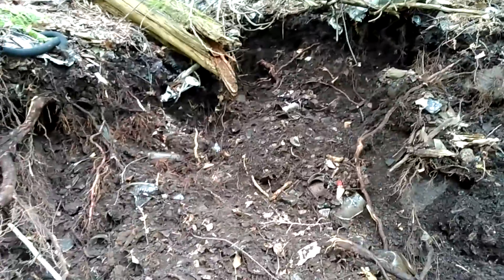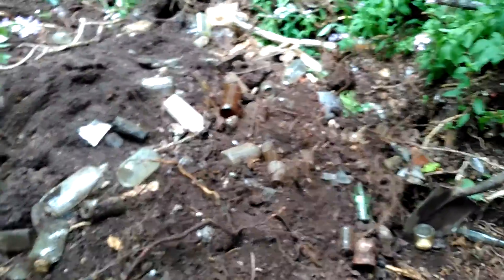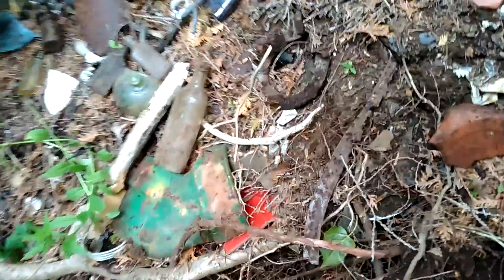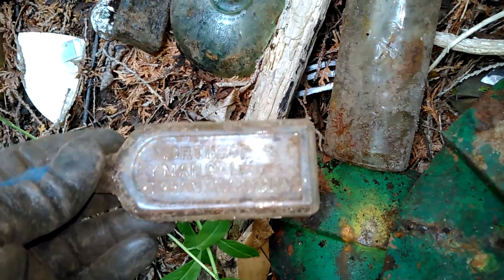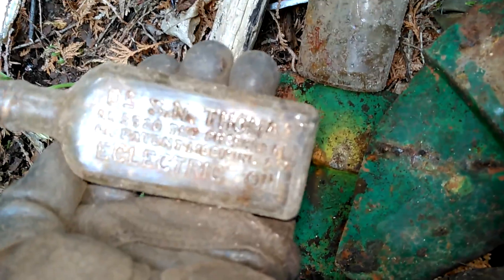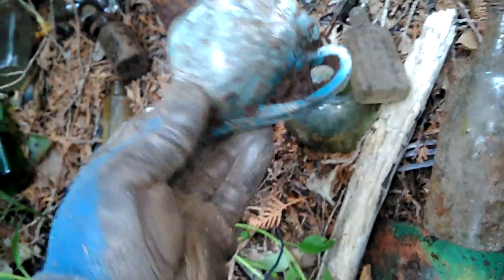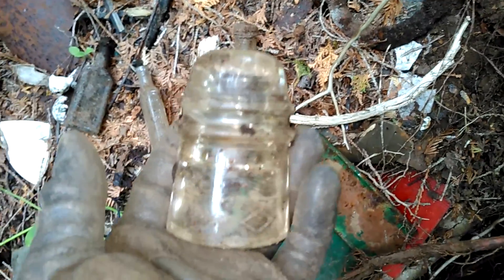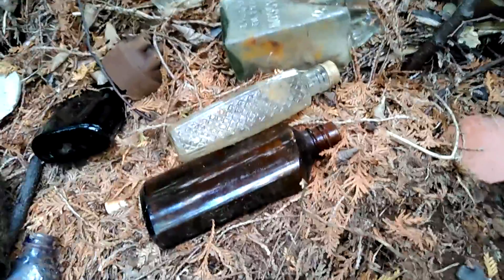Bottle digging at the pit my finds